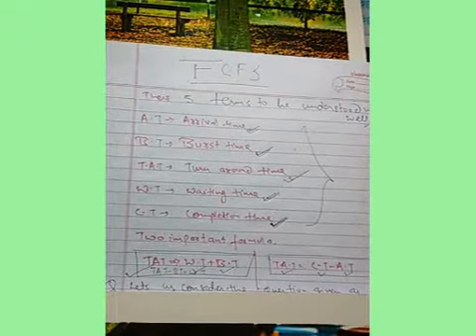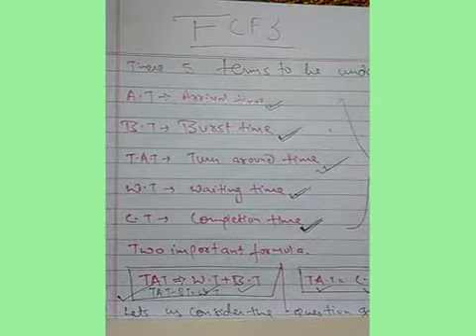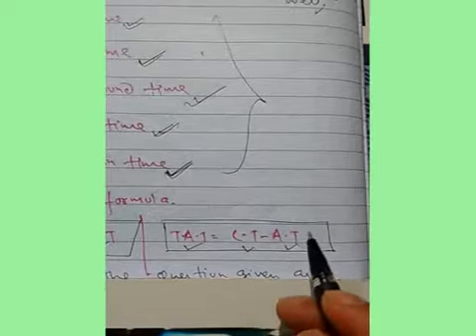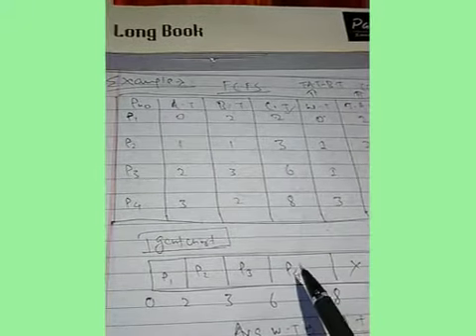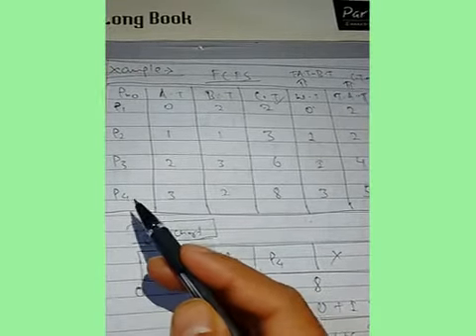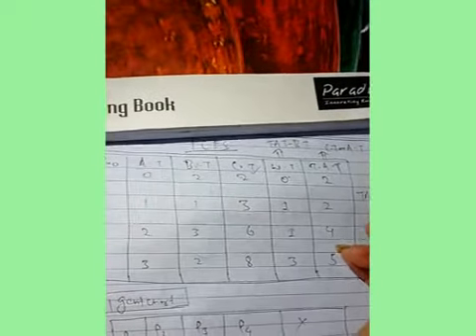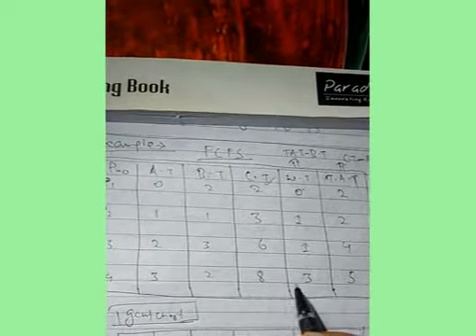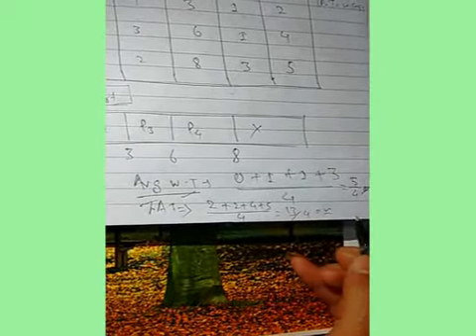FCFS(TAT,WT,BT,CT,AT)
BEST SHORTCUTS FOR SCHEDULING